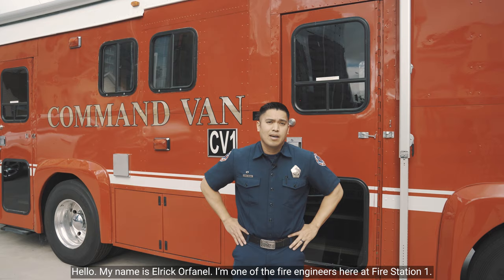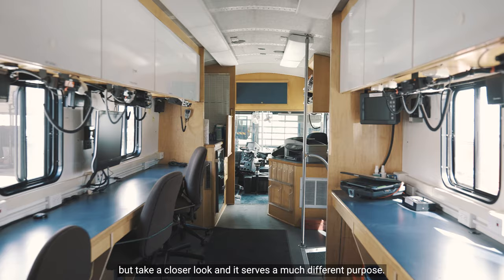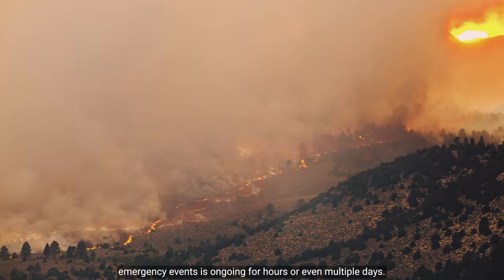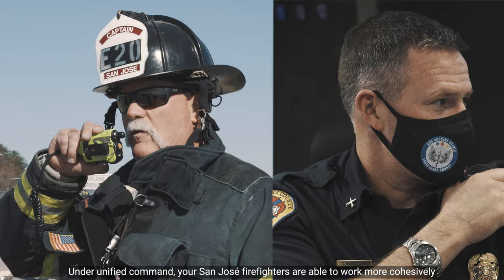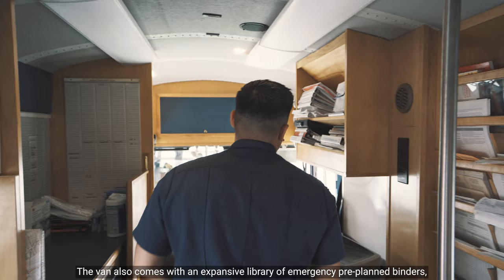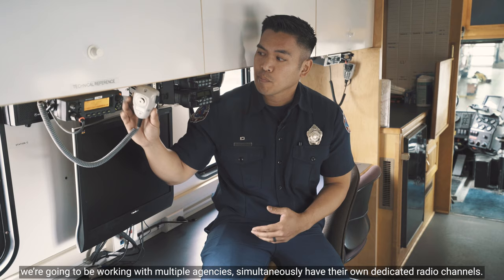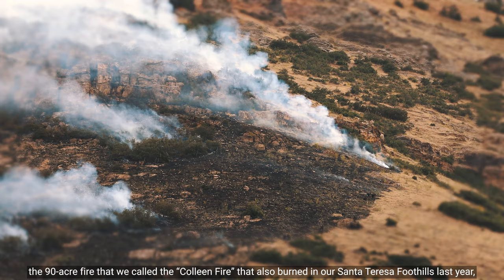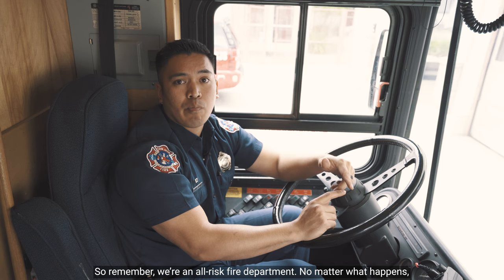Wheels Wednesday | Ep. 7 | Command Van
Welcome to another episode of "Wheels Wednesdays," where we talk all about the many interesting vehicles that the San José Fire Department uses during firefighter operations! In episode seven, SJFD's Fire Engineer Elrick Orfanel shows us the Command Van, a gargantuan apparatus that functions as a command post for large incidents within the City of San José.